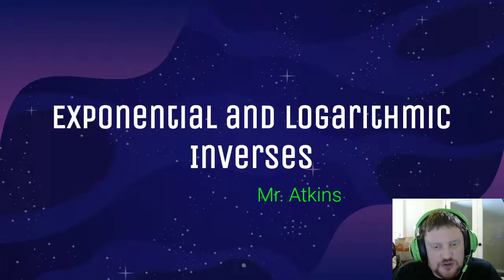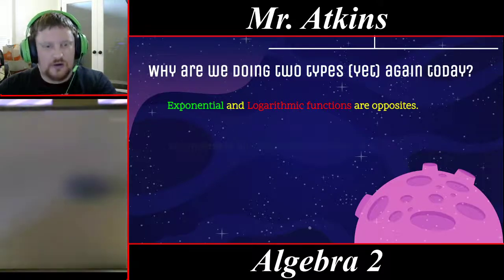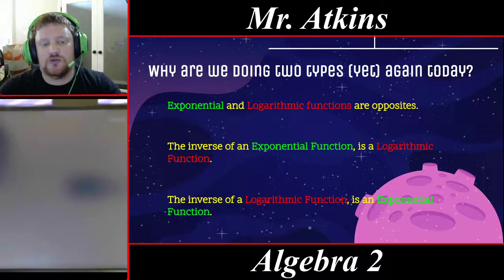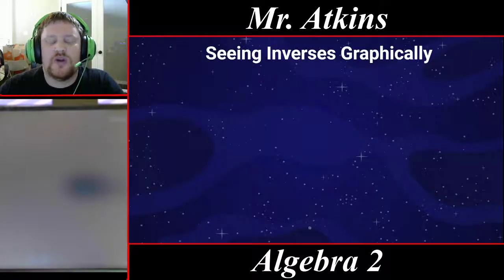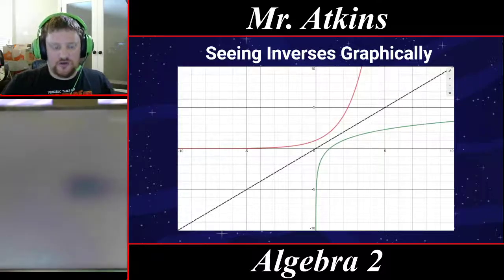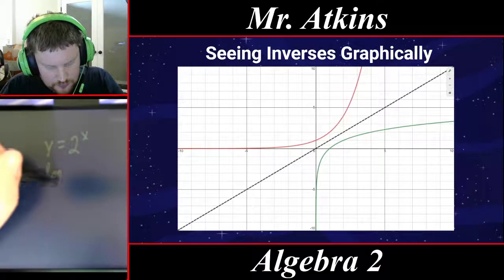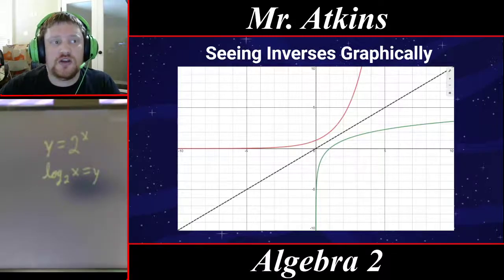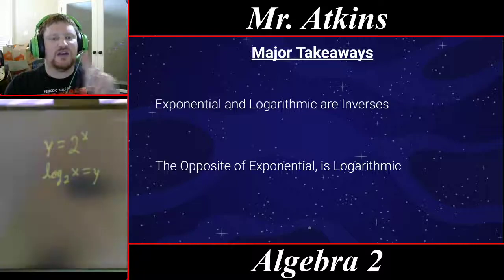[1.4d] Exponential and Logarithmic Inverses